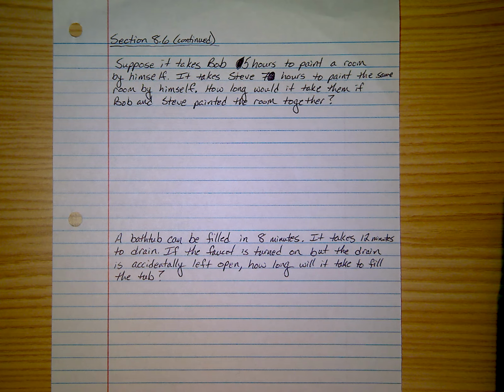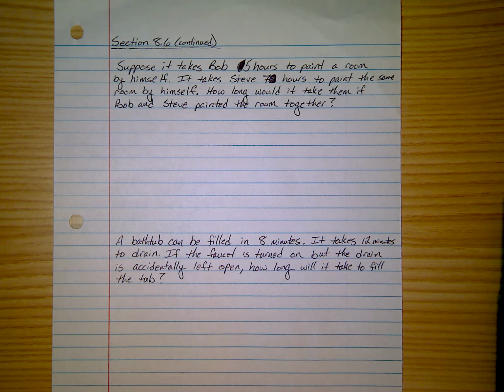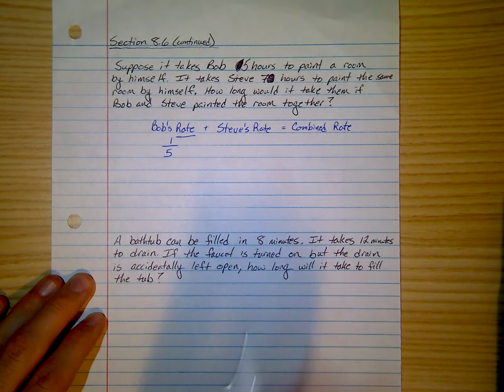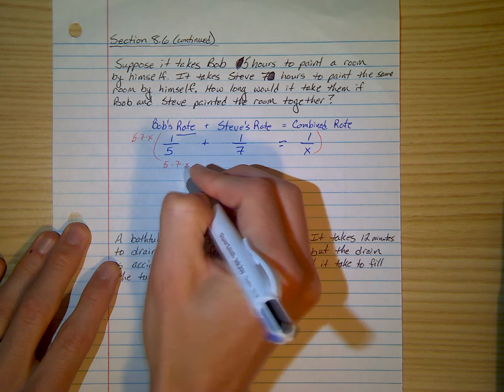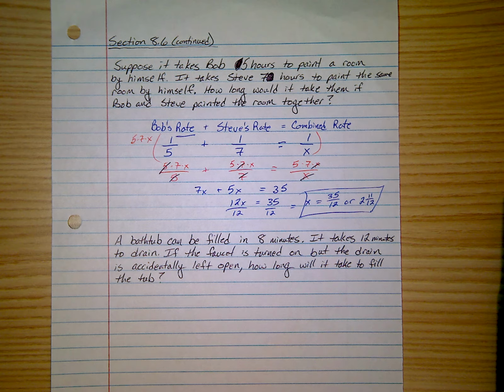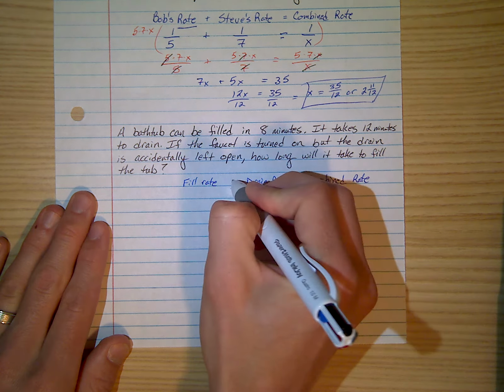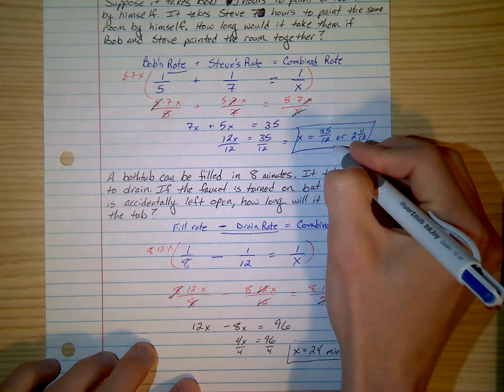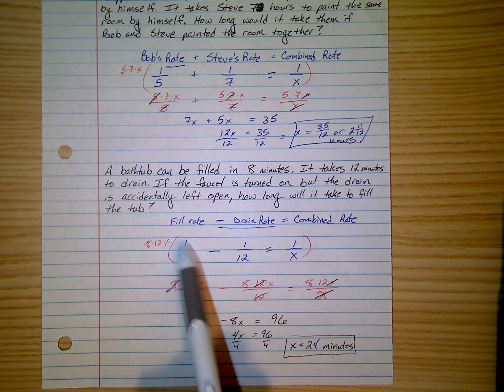A2 - 8.6 Rational Equations Pt. 2 (Applications)